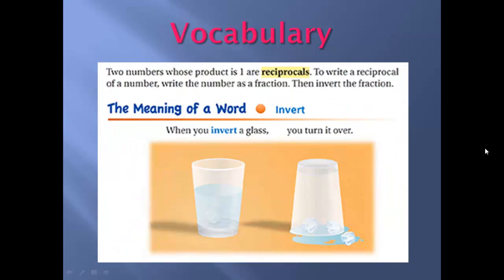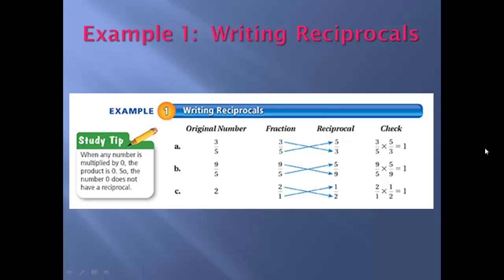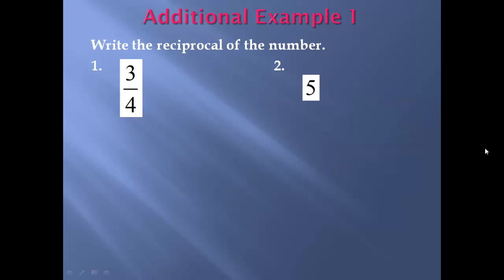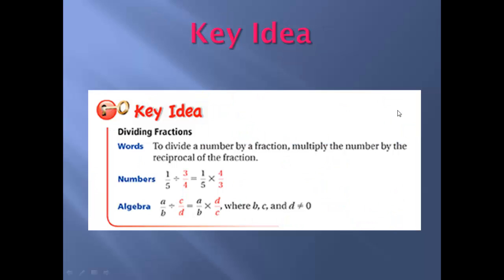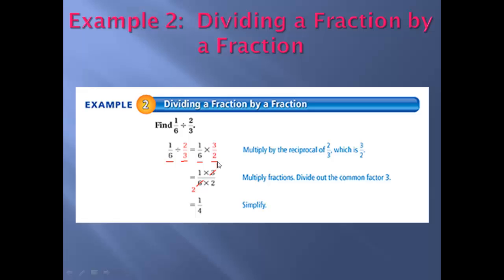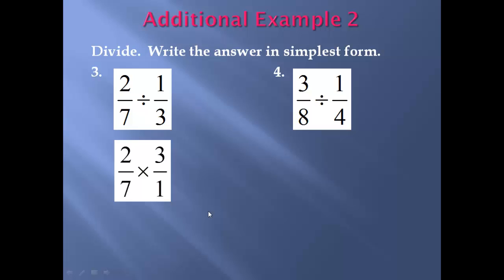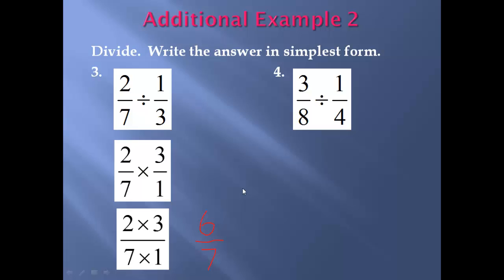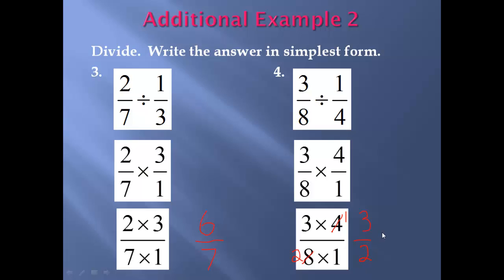Dividing Fractions - Mrs. Renfro